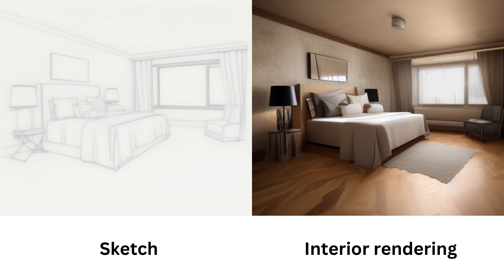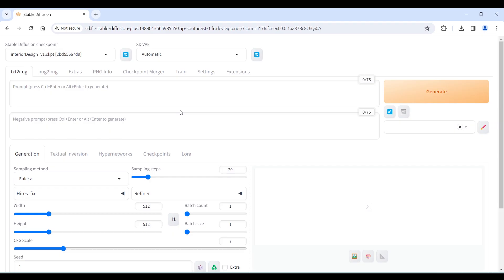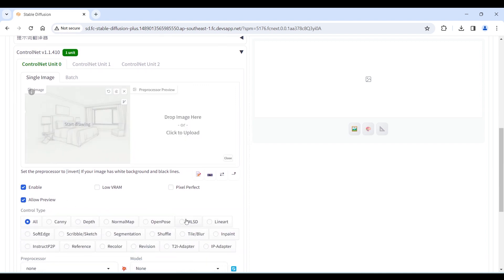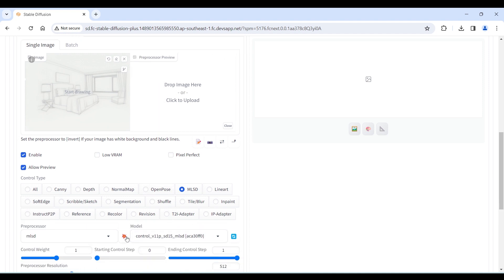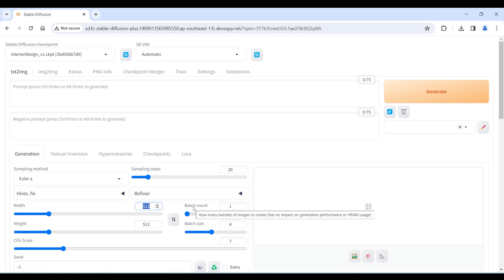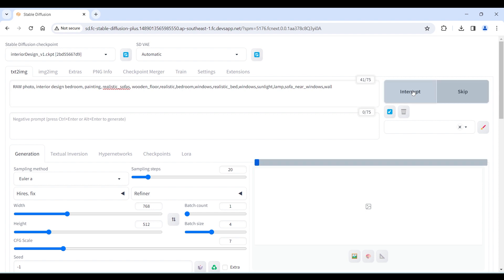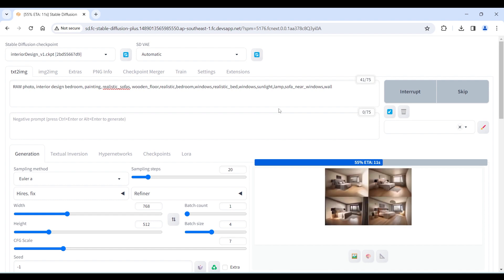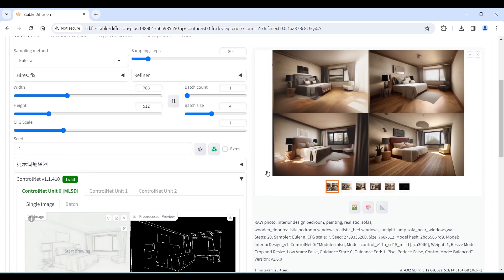AI Interior Design：How to Turn Sketches into Interior Renderings In a Minute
Before installing the openpose editor, you need to install Stable Diffusion, Controlnet, and MLSD.

Prompts：
RAW photo, interior_design_bedroom, painting, realistic_sofas,wooden_floor, realistic,bedroom, windows,realistic_bed, windows,sunlight, lamp,sofa_near_windows, wall